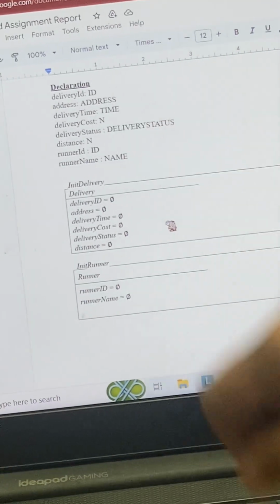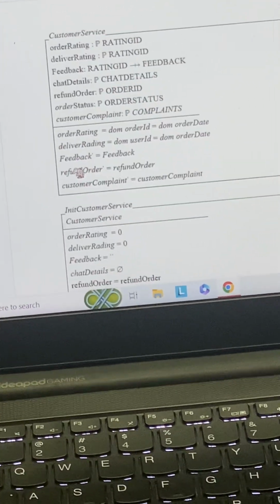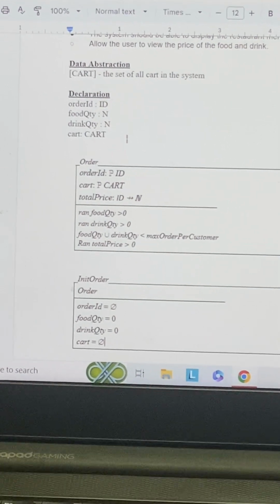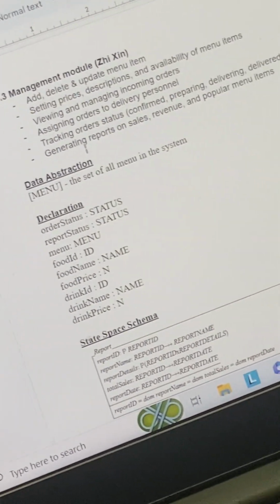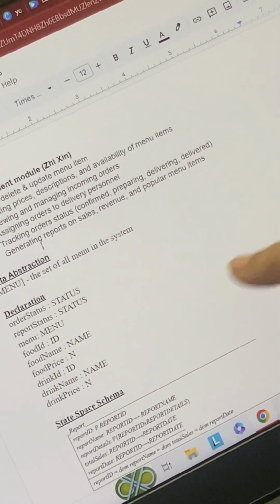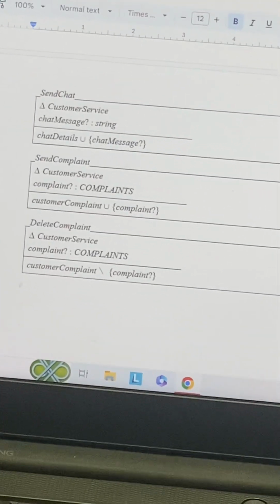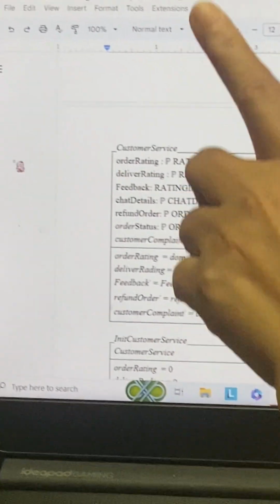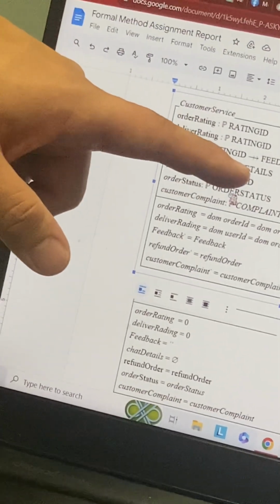8 August 2023